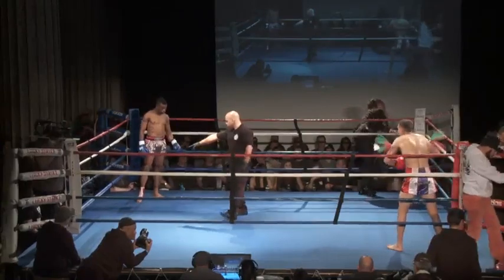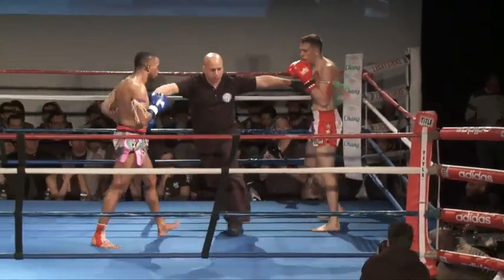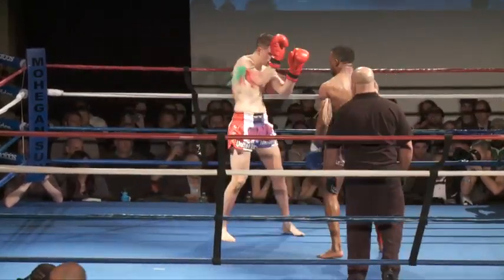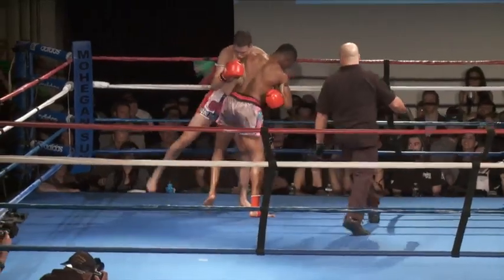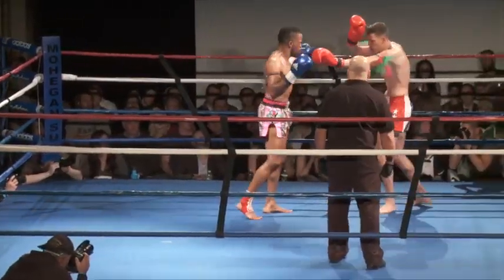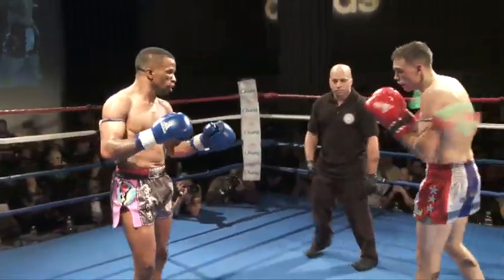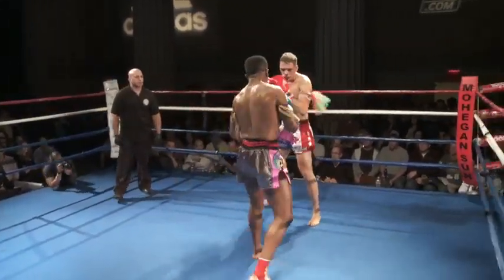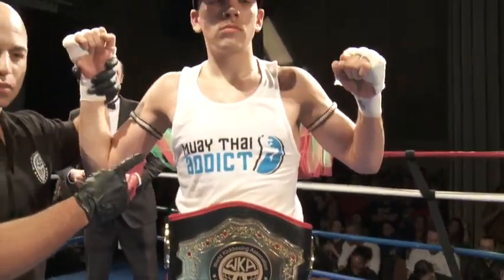NJ Mac v Ben Anton